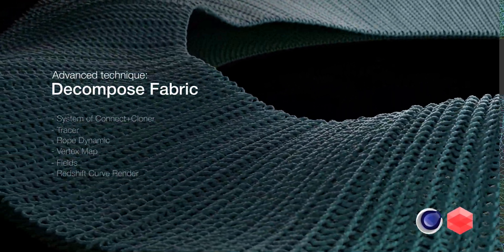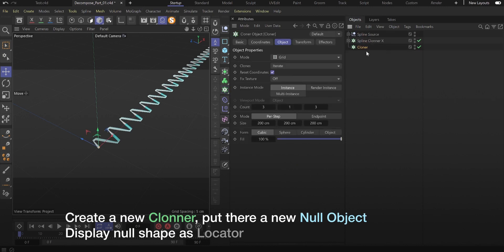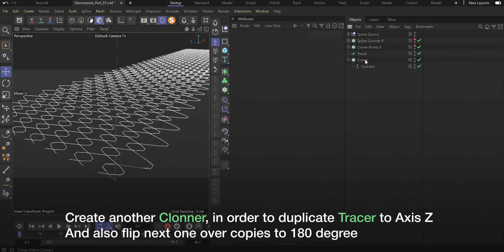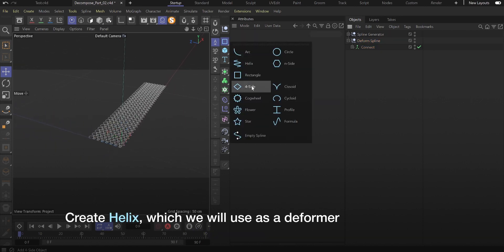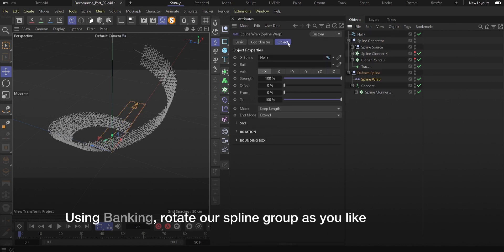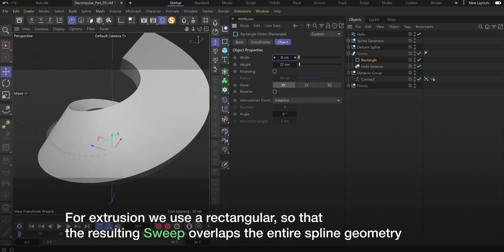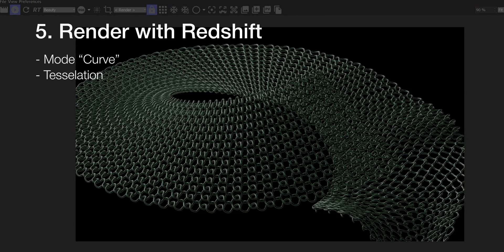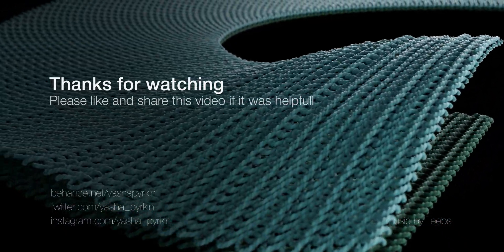Decompose Fabric in Cinema 4D (Rope Dynamic, Tracer)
Absolutely procedural technique to make knit pattern in Cinema 4D by using Rope Dynamic.

0:00 - Create Procedural Spline
2:20 - Edit a Knit
3:58 - Deformation
5:27 - Dynamic Rope
8:45 - Redshift Render